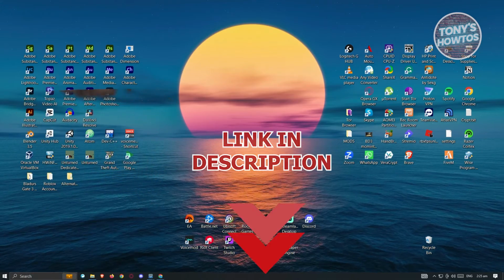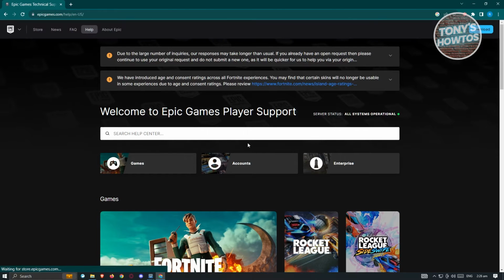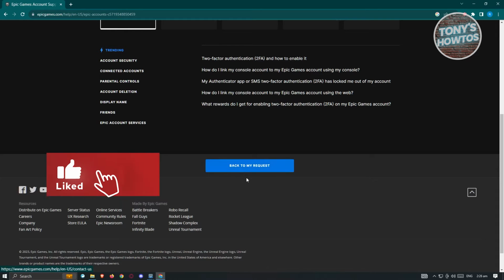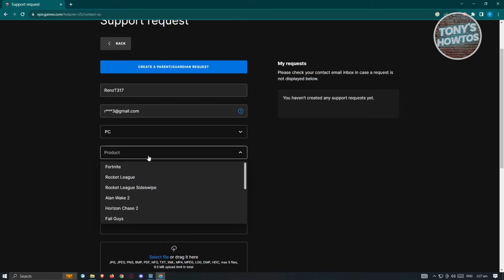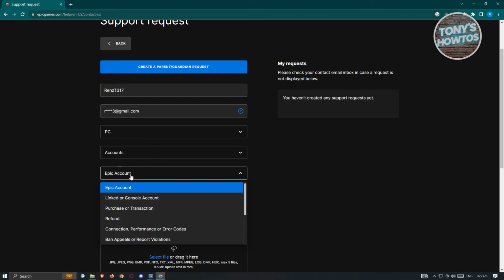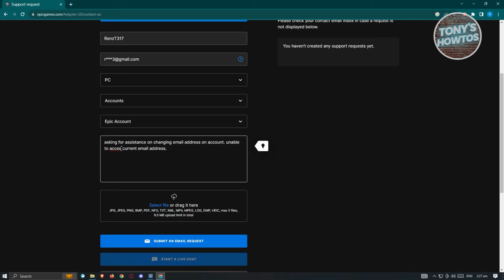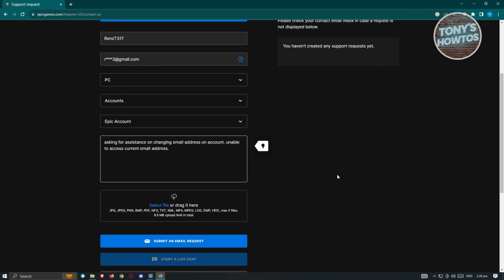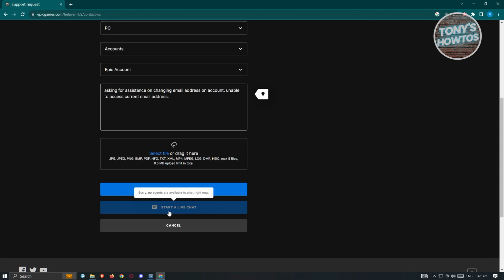How to Change Epic Games Email Without Verification (2026)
In this video I show you how to change epic games email without verification in 2026. The quick and easy tutorial how to recover epic games account without email. Do you want to know how to log into epic games if you forgot your email in 2026? Yes? Great!

This is a step by step instruction on how to change epic games email without email access . This is valid for iPhone models 8, X, XS, 11, 12, 13, 14 or higher with iOS 17, 16, 15, 14, 13, 12 and earlier. This is valid for Huawei, Samsung, Google Pixel, Xiaomi and other phones running Android version 11, 12, 13, 14. This is valid for Windows 7, 8, 10, 11. This is valid for Mac.